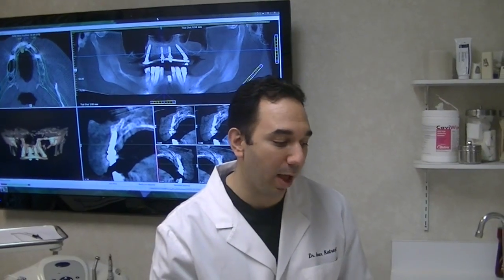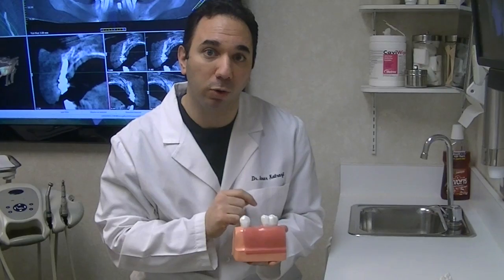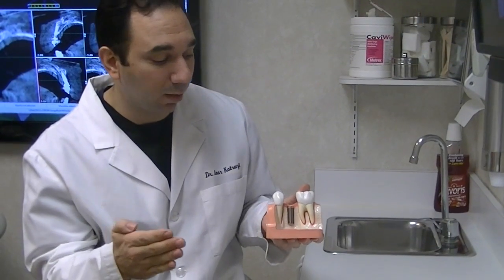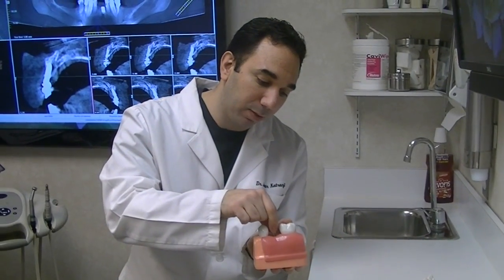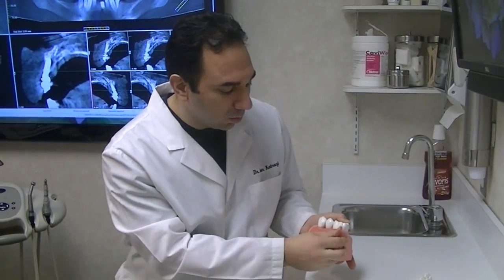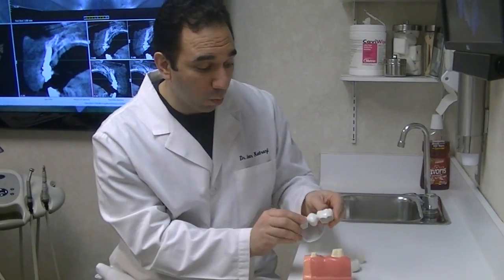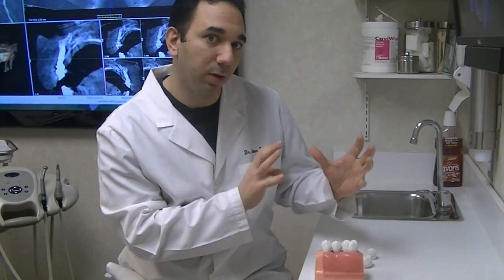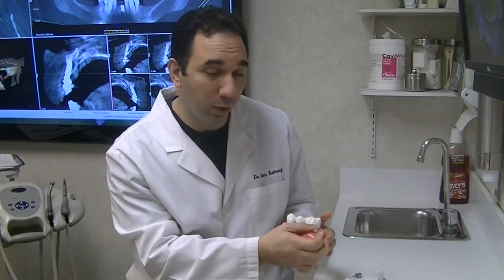What's the Difference Between Dental Implants and Bridges?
Dr. Amar Katranji of Joseph R. Nemeth DDS & Associates near Birmingham, MI explains the difference between dental implants and bridges. Patients often wonder what oral surgery is right for them. Why are implants better than bridges? Learn more about this "simple" procedure by watching this video or visiting